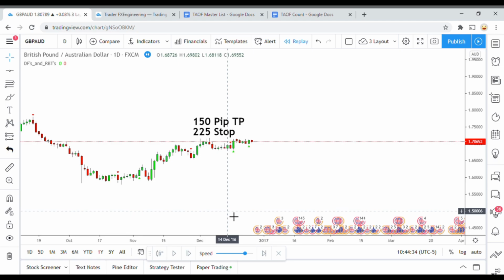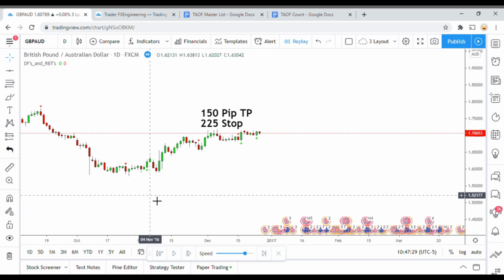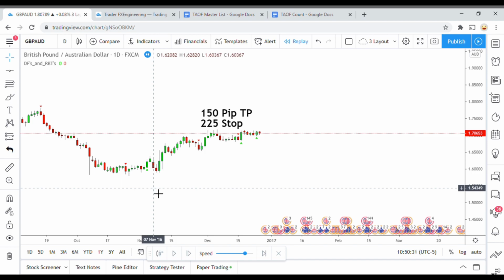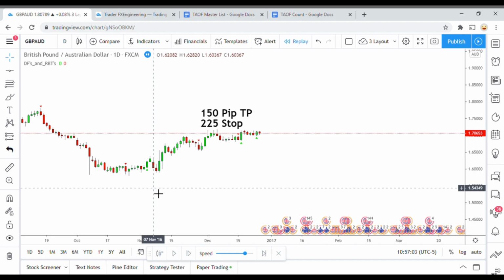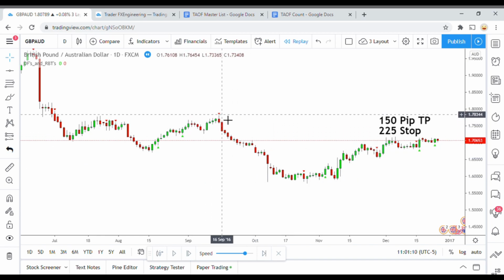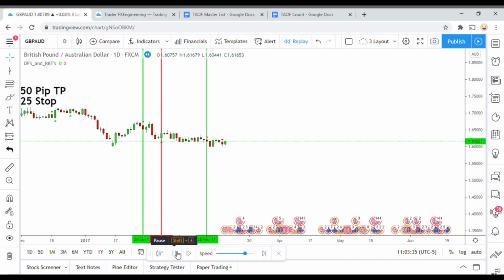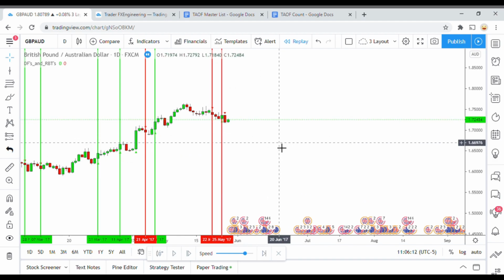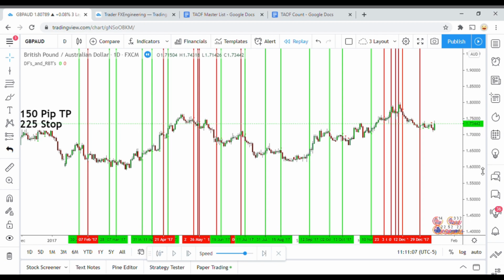Deep Fractal & Rubber Band Indicator Testing | Understanding Forex Trading